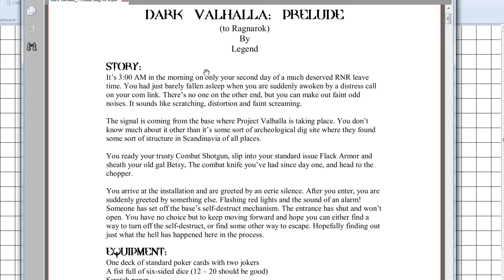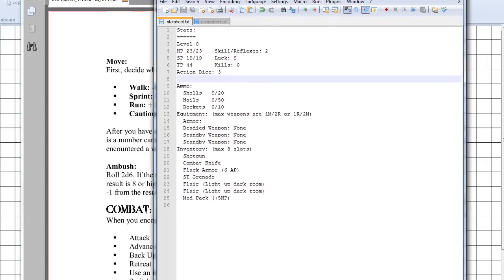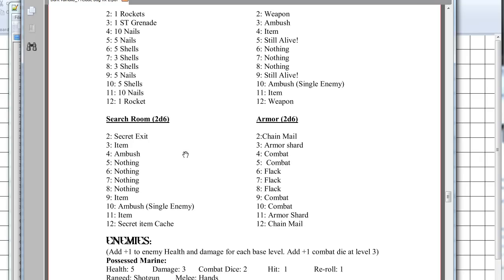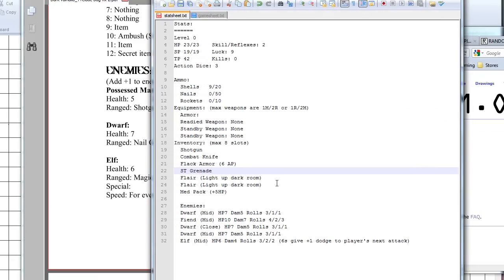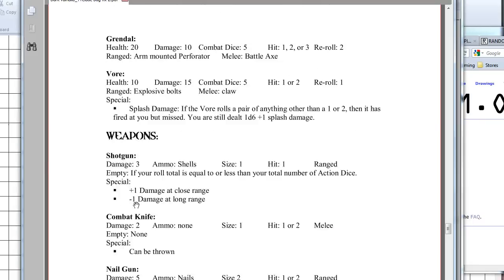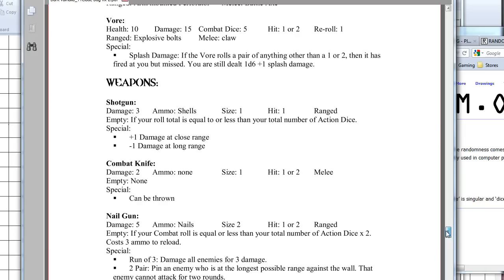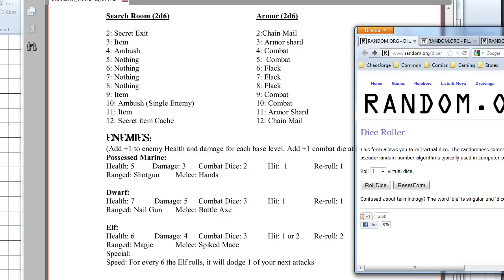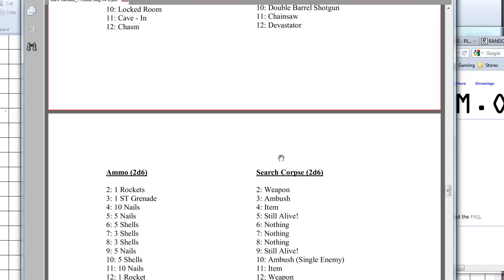7DRL 2012 - Dark Valhalla: Prelude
Dark Valhalla, by Legend

Man, this kind of game is a doozy to set up and then record. Hopefully you at least get the idea of how the game works! I'd gather it's not nearly as bad when you can go at your own pace, but of course there are certainly time constraints when you're trying to not bore people watch a screen.

But yeah, I rather like the idea of the game. Been too long since I did a PnP adventure, and I don't think I've ever tried single-player before. It's worth checking out if you have the time (and is completely platform-independent).

Personal package (includes some text files for references)